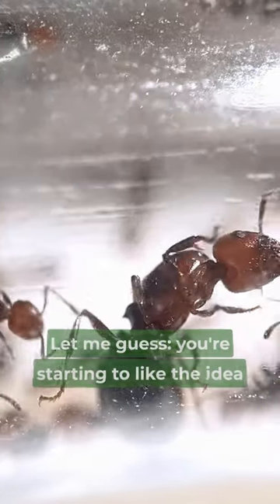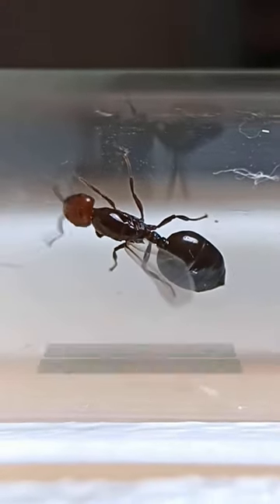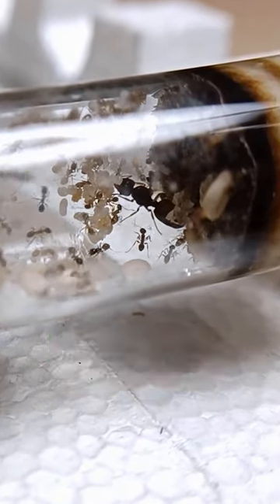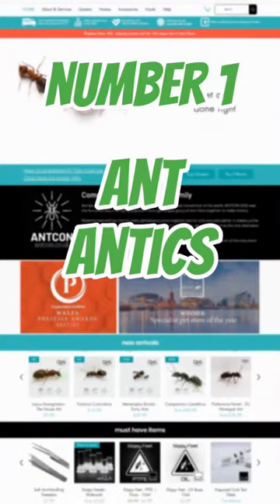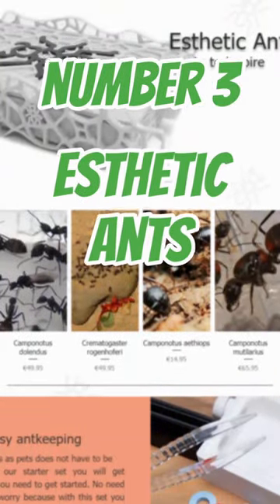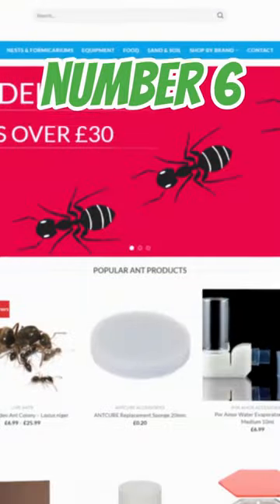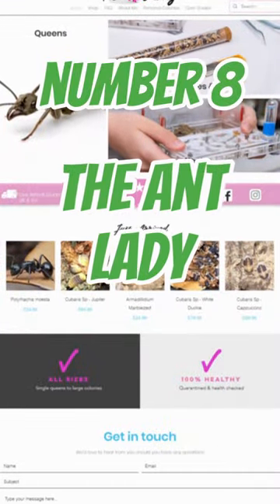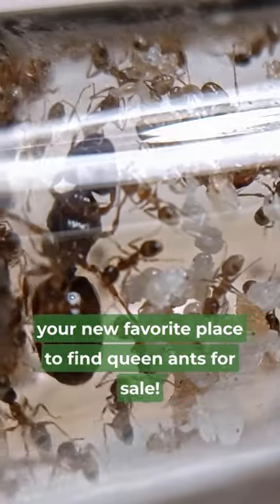Where to FIND QUEEN ANTS For SALE! 🐜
A quick guide on where to find queen ants for sale!

●▬▬▬▬▬ 👑 GO PRO! ▬▬▬▬▬●

●▬▬▬▬▬ 🎵 MUSIC  ▬▬▬▬▬●